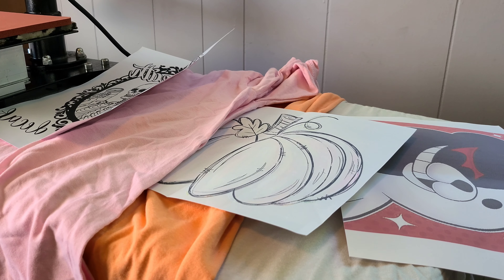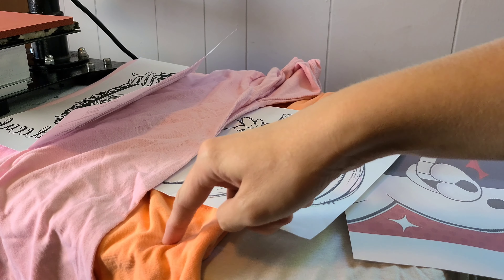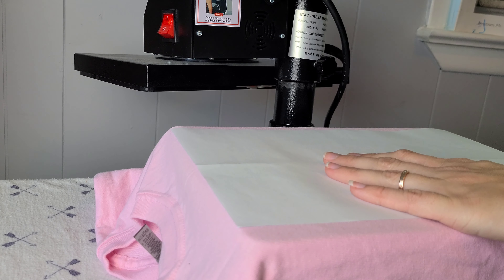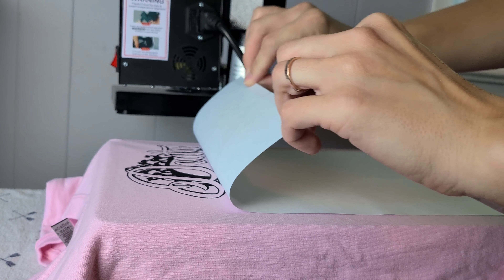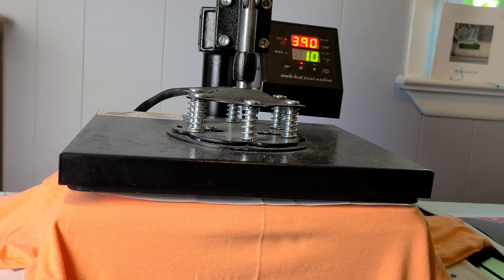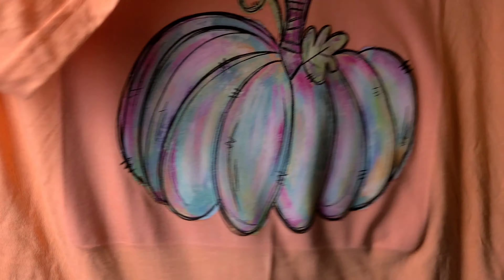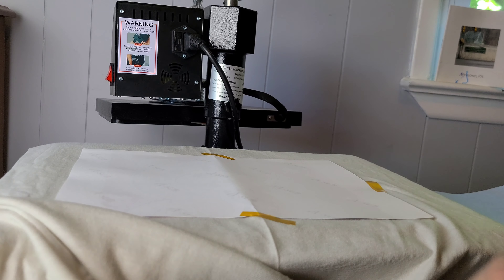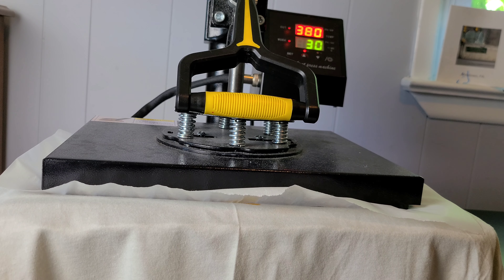How to Press a Screen Print ♡ How to Press a Sublimation Print ♡ Difference Between Screen & Sub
What is the difference between Screen Print and sublimation? heat transfers? high temp? help?!